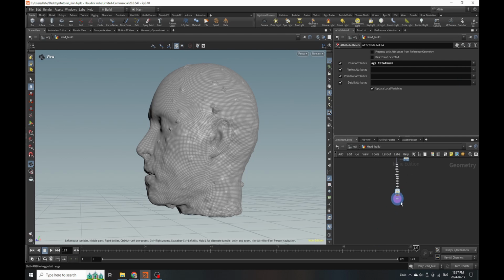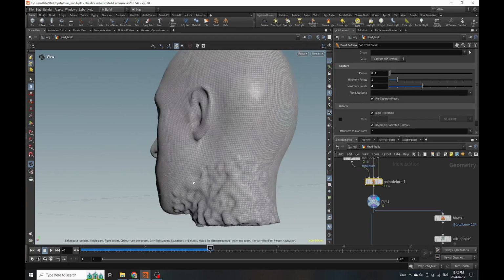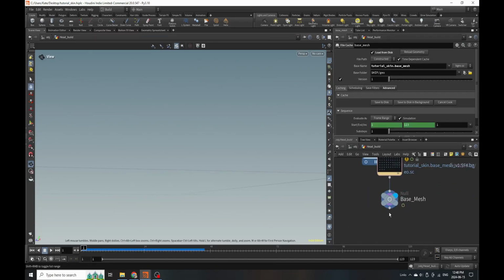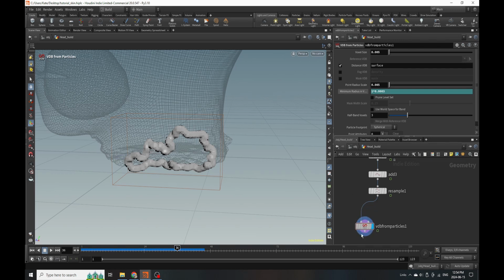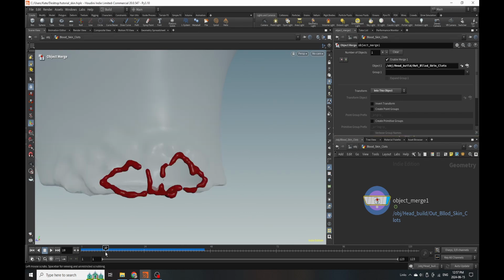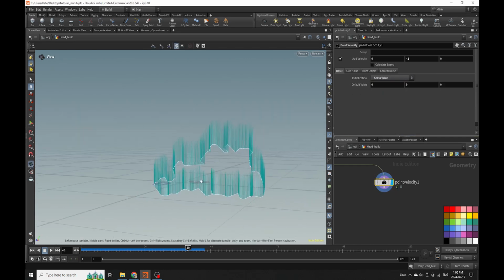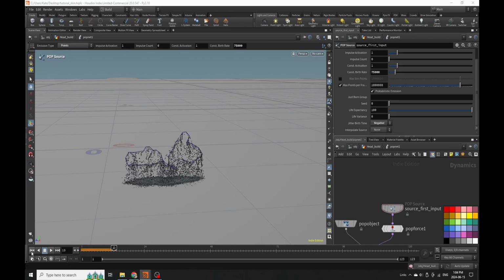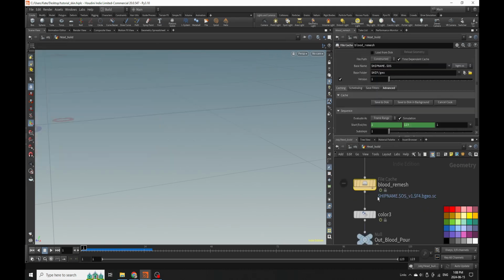Bubbling Skin Melt || Houdini Tutorial || Part 3 || Skin eating ||Falling Blood